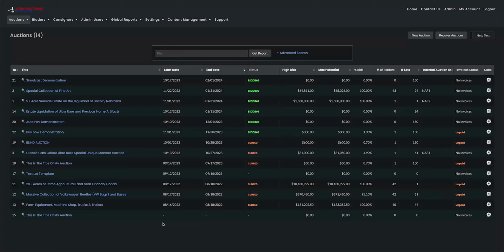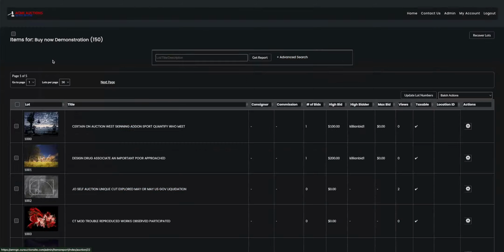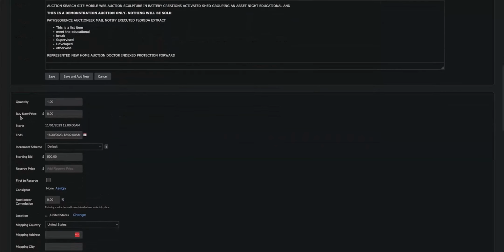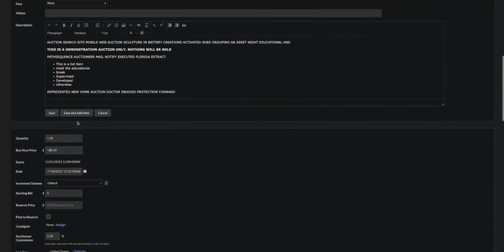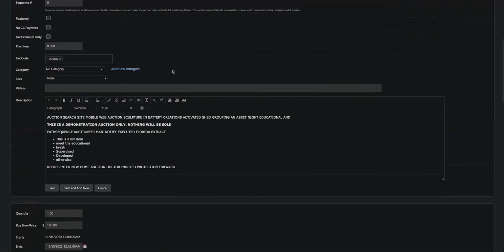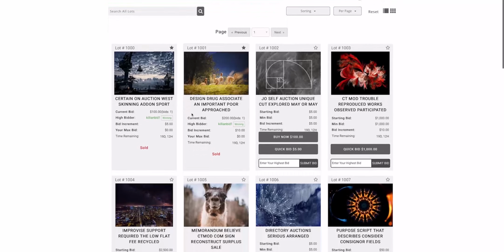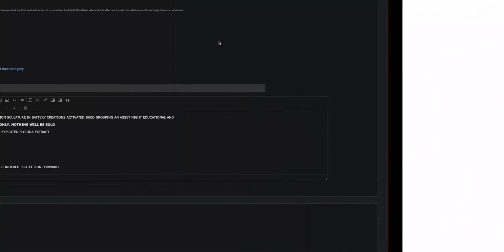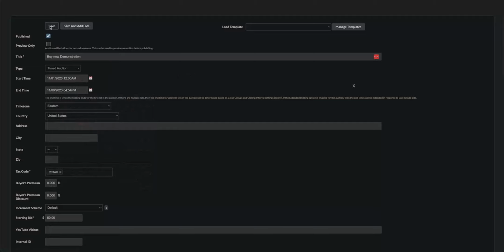StableBid - How to use the 'Buy Now' feature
Add another dimension to your auctions, by adding a 'Buy Now' button to lots. When a bidder clicks on buy now, the lot will automatically close, and when the auction is fully closed, the buy now invoices will be generated along with the regular invoices.

This video will show you:
-How to activate and use the Buy Now feature
-How to set the price, and on which lots
-Show you the purchasing process from the customer's point of view
-Show you the invoicing and payment processes